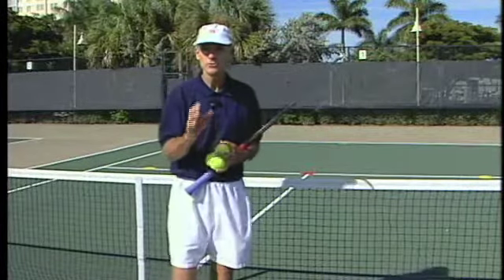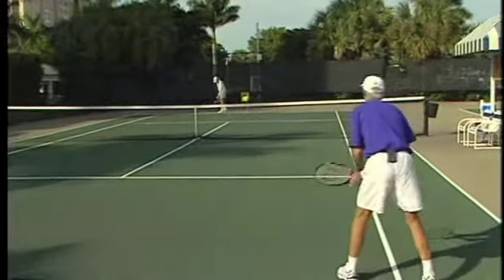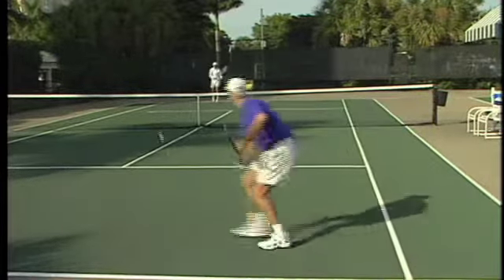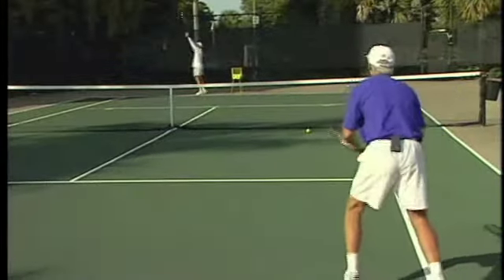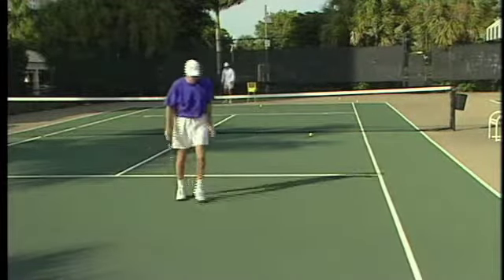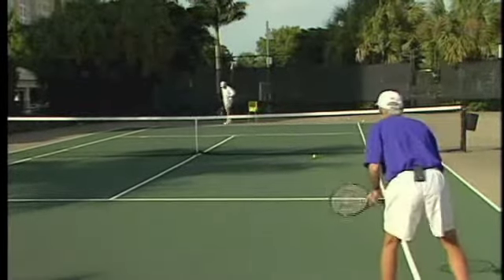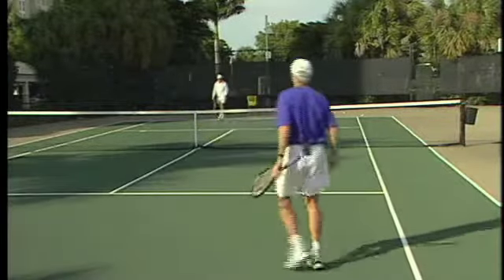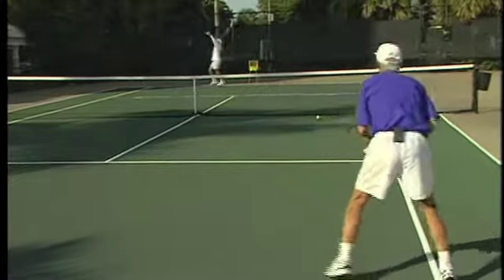Tennis - Practice Your Return Of Serve As A Stroke By Itself | Tom Avery Tennis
Hit your return of serve like the pros.  Learn the key points to a powerful consistent return of serve
Tom Avery Tennis is your #1 place for online tennis instruction.